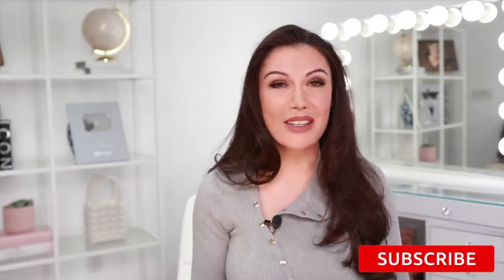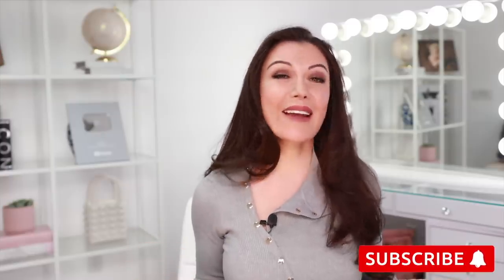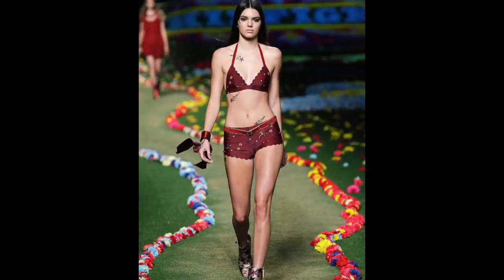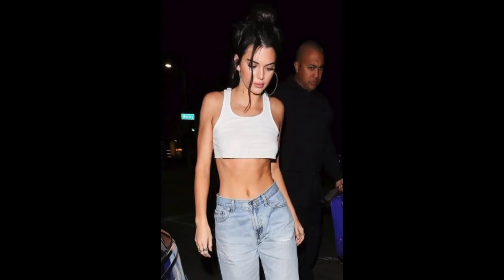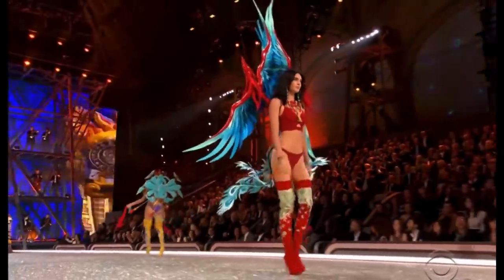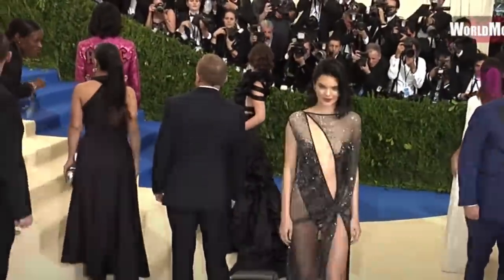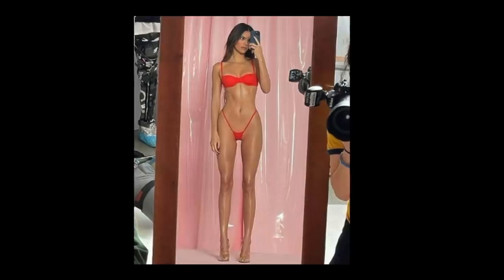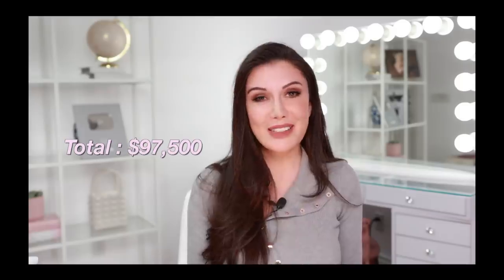Kendall Jenner Plastic Surgery: Update & BODY ANALYSIS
Hi everyone, I will be covering the recent body and face surgeries that Kendall Jenner may have gotten over the quarantine. It has been difficult due to the Kardashian/Jenner family releasing mostly only edited photos, but I pulled together the best source I could find for this video.

There were some changes to the face of Supermodel, Kendall Jenner. The claims are that she got a thread lift, but I believe otherwise. I explain what surgery I truly suspect in the video.

She also has something done to her out eye, for that cat-like shape that is popular today.

There were claims of Kendall being a plastic barbie Doll recently, and because of edited clips and photos, I used a Runway photo to look at these claims and compare the look, and I definitely came to a hard conclusion which you will find out. One about her hips, and another about her bust. Something is different…

Kendall Jenner is the second from youngest in the Kardshian/Jenner family. She is an american supermodel who travels all over for large photoshoots, and is one of the highest paid models alive. She is known for her tall slender figure, and generally is considered to be the most natural of the family.  She is signed to “The Society Management” and to “Elite Model Management”

She started in her earlier career doing modelling jobs for Teen vogue, GenLux, LOVE, and much more.

She then got big breaks and modelled for Chanel, Alexander wang, Marc Jacobs, Oscar de la Renta, GQ, VOUGE, LOVE, Vanity Fair, DIOR, and an extensive list of over 100 more companies and entities and designers. SHe has truly been everywhere in the world of

Luxury clothing, perfume, makeup, and more.

In 2017, she was the highest paid model in the world, and still is near the top today. She has no shortage of success in her life.She even recently became a victoria secret model.  Recently last year, she and Kylie, her sister, made a Makeup and clothing collection called Kendall + Kylie. We will see where that leads.

CREDIT given to Miss J of Miss J Forum; much of my knowledge and advice is garnered from her.